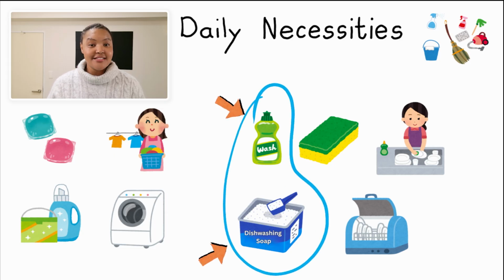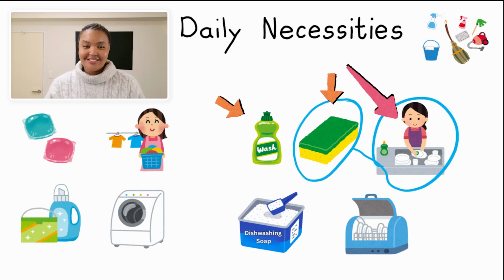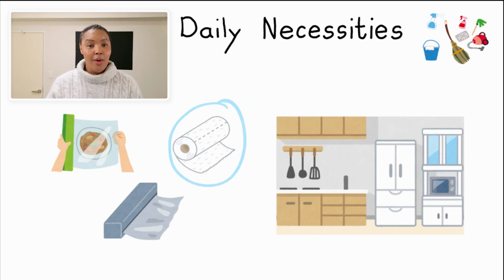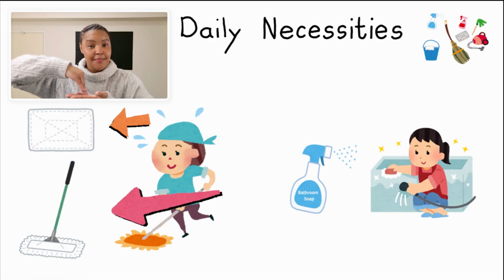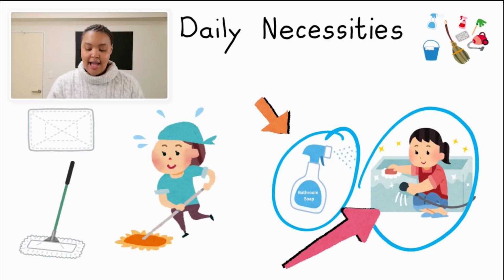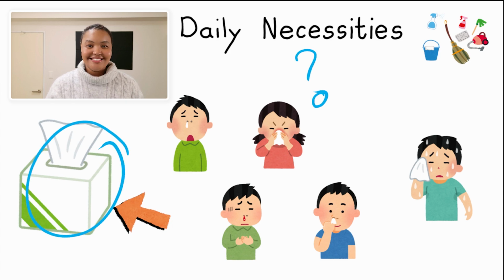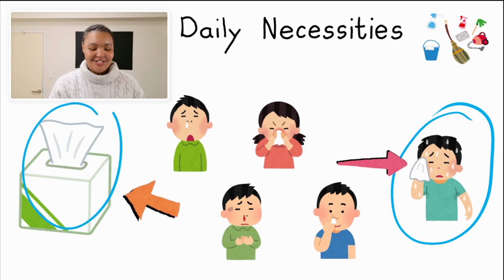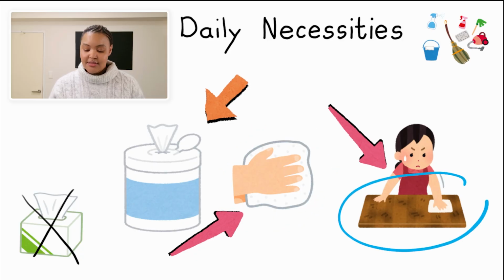Learn English Speaking: Daily Necessities | Household Items | Comprehensible Input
Learn household necessities vocabulary in English through comprehensible input! No translation, just visual learning.

In this video, you'll learn about everyday items we use at home - soaps, cleaning supplies, paper products, and kitchen essentials. Discover what each item is for and where we use it in the house!

🎯 Level: A1-A2 (Beginner to Elementary)
📚 Core vocabulary: 20+ words (household items, cleaning supplies, paper products)
📊 Progress tracker coming soon!

What you'll learn:
- Laundry detergent vs dish detergent
- Kitchen items (plastic wrap, aluminum foil, paper towels)
- Bathroom items (toilet paper, cleaning supplies)
- Cleaning supplies (wet wipes, cleaning sheets, mop)
- Tissue paper vs wet wipes
- Where we use each item ("in the kitchen", "in the bathroom", "in the toilet")

Perfect for learning practical everyday household vocabulary!